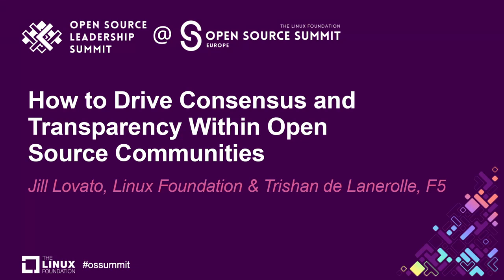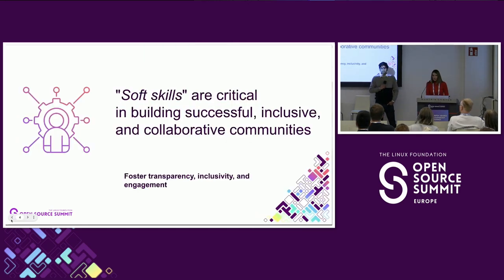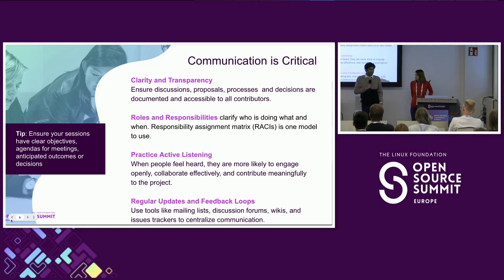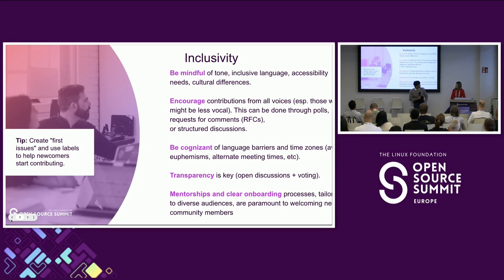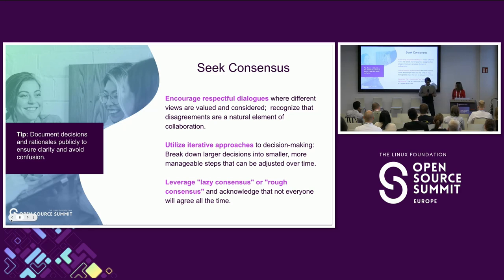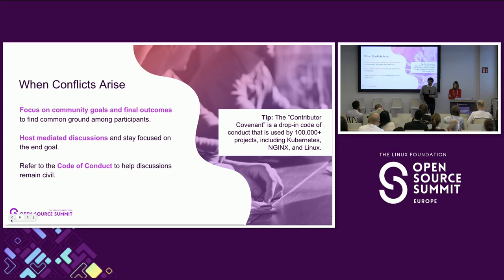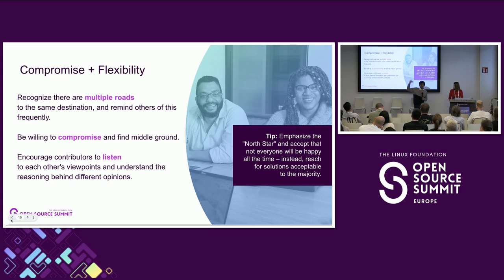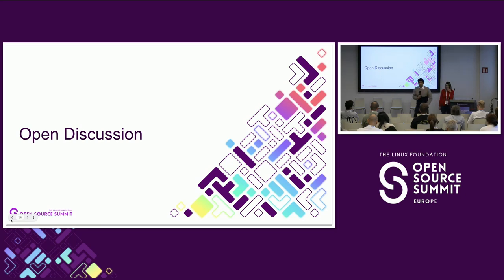How to Drive Consensus & Transparency in OpenSource Communities - Jill Lovato & Trishan de Lanerolle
How to Drive Consensus and Transparency Within Open Source Communities - Jill Lovato, Linux Foundation & Trishan de Lanerolle, F5

Imagine stepping into a room full of developers, engineers, managers, executives with differing opinions, world views, agendas and technical experiences and perspectives. Now consider shepherding that group to collectively define and build a community open source project. How in the world would you do that? In addition to the supporting tools and frameworks (like collaborative documentation, source controls, issue trackers, communications platform), what are the necessary soft skills to steer a successful program? Drawing from collective real world experiences working in Open Source communities across Program management, Communications, and Marketing, the speakers will share insights and best practices on necessary “soft skills” needed to establish and run a vibrant, transparent and collaborative community, including stakeholder awareness, lowering barriers to entry, collective decision making and driving consensus to name a few. This session is designed for anyone involved in project management or community building to discover practical tips that can be applied not only to open source projects but also to enhancing team collaboration within your organization.